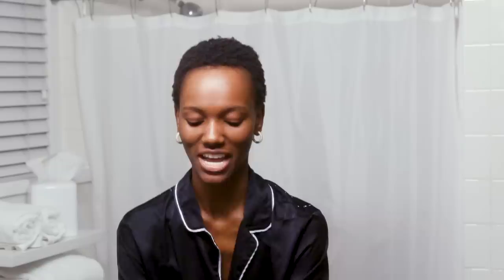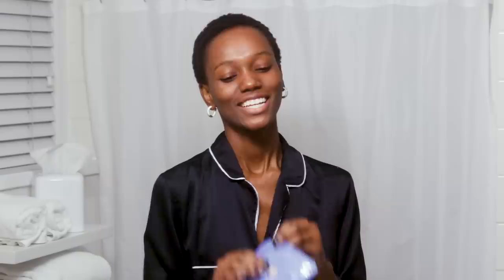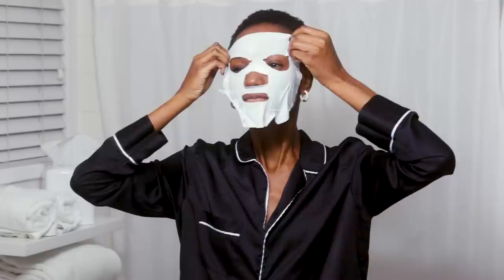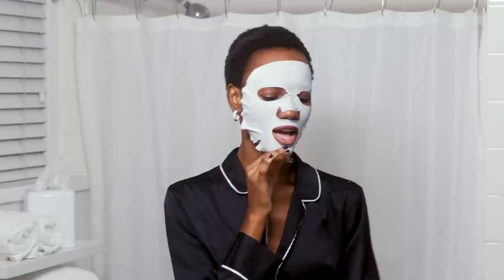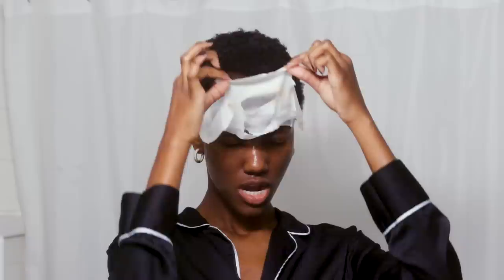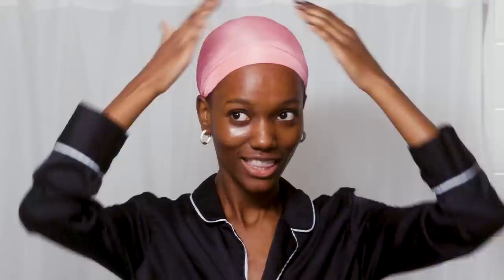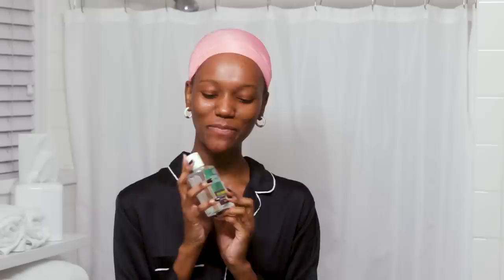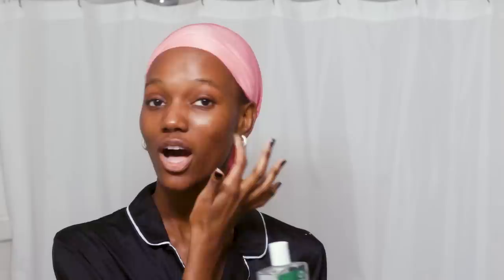Victoria's Secret Model Herieth Paul's Nighttime Skincare Routine | Go To Bed With Me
The stunning Herieth Paul has walked for brands like Diane von Fürstenberg, Calvin Klein, Armani and, of course, Victoria's Secret. Here, the model shares her favorite skincare tips for keeping her skin dewy and hydrated, and her lips moisturized.

PRODUCTS MENTIONED:
Simple Cleansing Facial Wipes
Tatcha Luminous Dewy Skin Mask
MIZANI 25 Miracle Milk
Tatcha Violet-C Brightening Serum
Desert Essence Tea Tree Oil